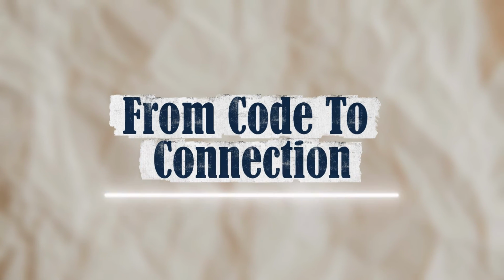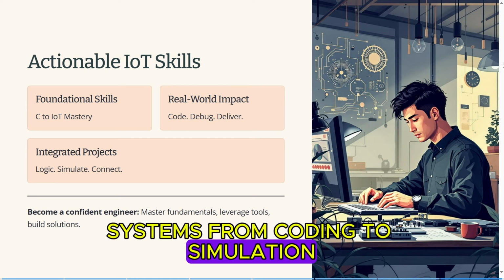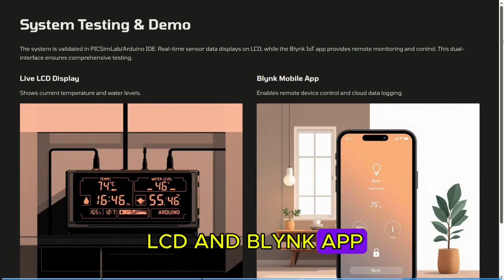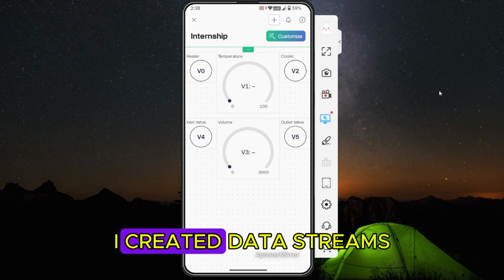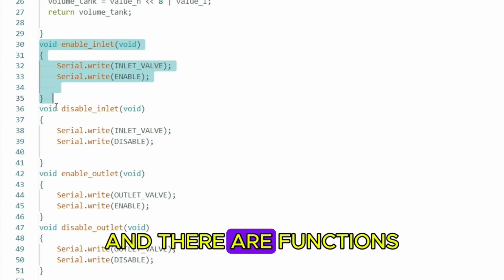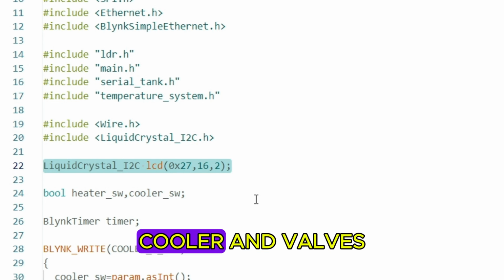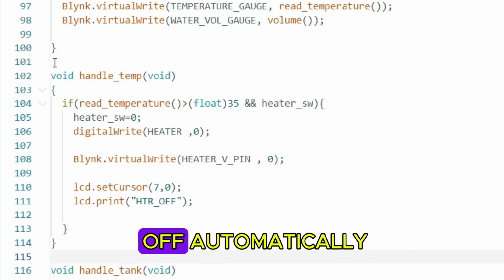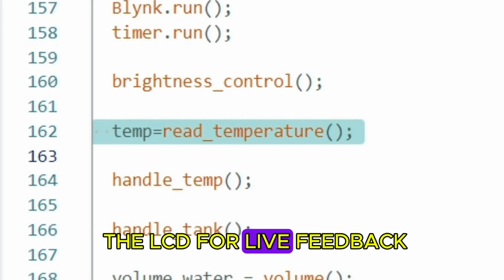Smart Home Automation using Blynk IoT App | Arduino Uno Project | Emertxe Embedded C Course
This project shows a Smart Home Automation system using Arduino UNO and Blynk IoT.
It controls lights, temperature, and water levels automatically and can be monitored through the Blynk mobile app.
Demo made using PICSimLab and Emertxe Embedded C course.

Timestamps:
0:00 – Introduction
0:11 – From Code to Connection
1:03 – Smart Home Automation
1:59 – Project Demo
2:46 – Blynk App Demo
3:14 – Code Explanation
6:35 – Conclusion